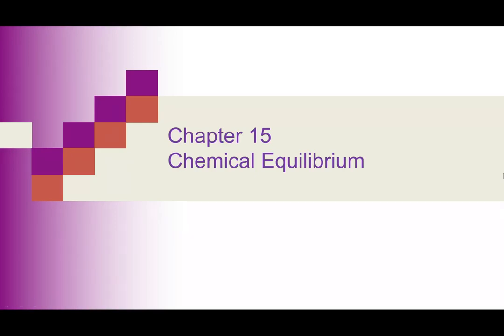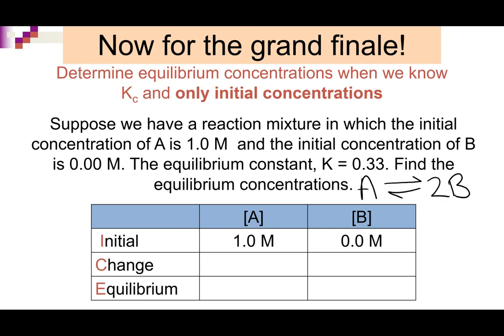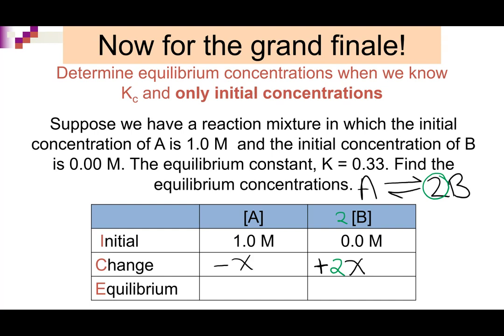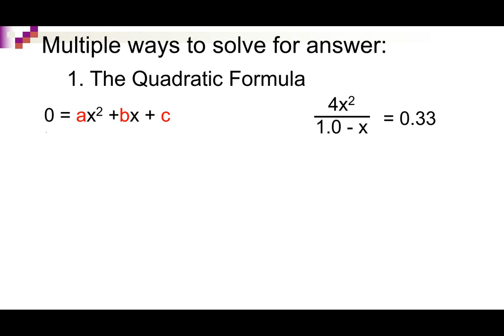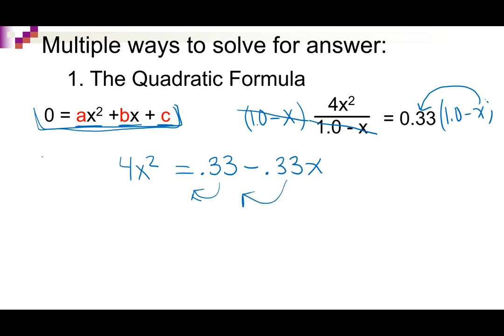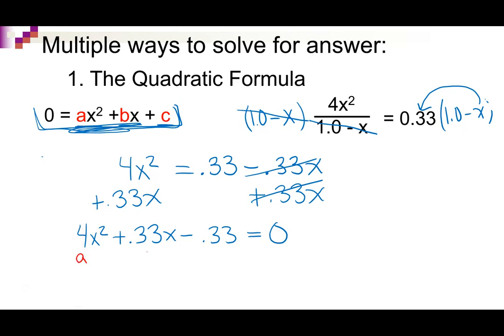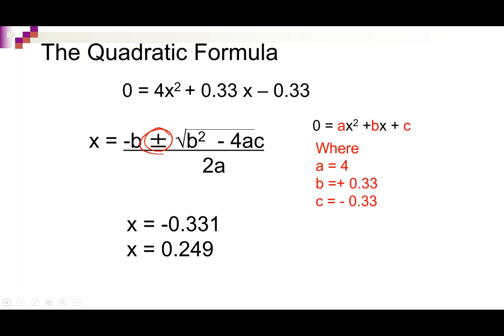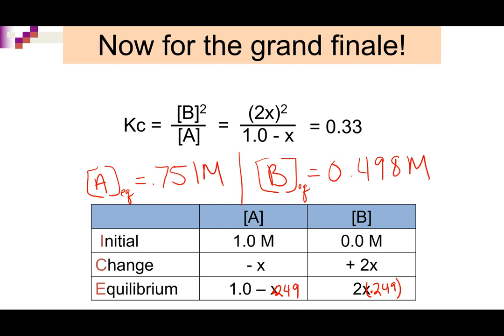Mazz: Solve for Concentration at Equilibrium (Quadratic)